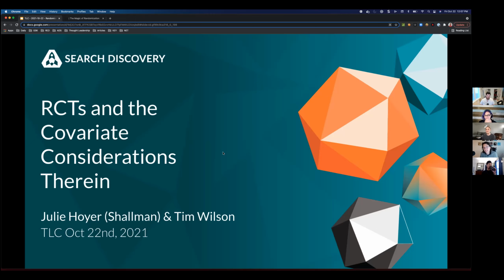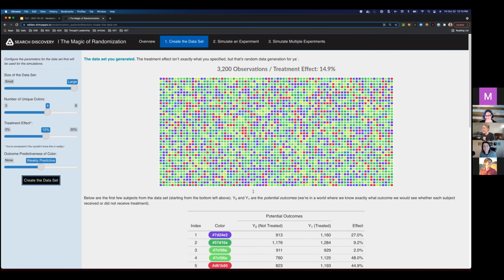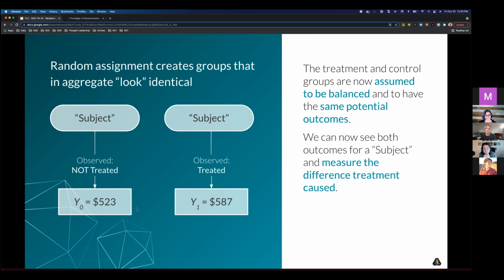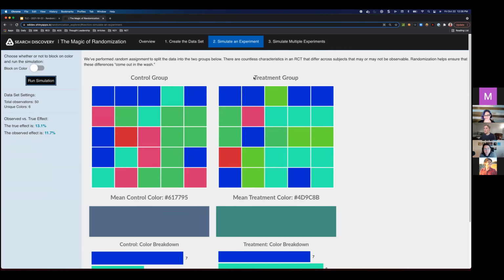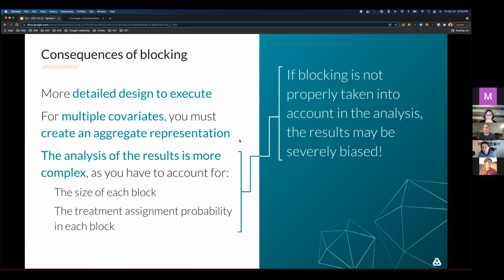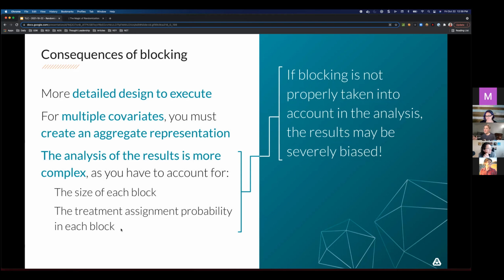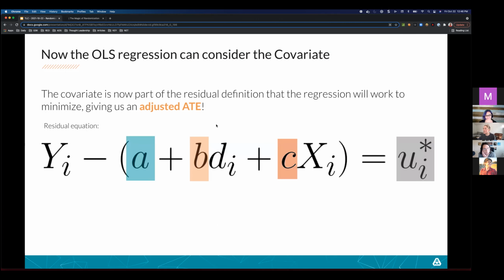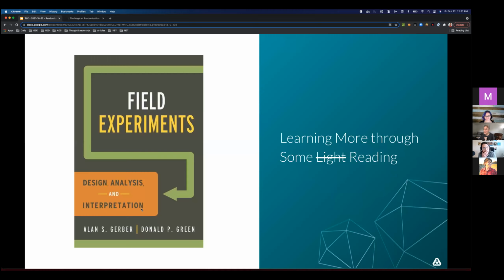TLC: RCT Covariate Considerations (to block before or regress afterwards) w Julie Hoyer & Tim Wilson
Say it with us: "Covariates can be the key with RCTs!" This session is Part 2 of our exploration of RCTs, and it dives a little deeper into one aspect of RCT design and analysis. With any RCT, we have the independent variable(s) of interest, and then we have those pesky covariates: factors that may influence our outcome of interest that, if we can account for them, can give us a tighter read on our result! We'll explore block randomization as one way to incorporate covariates: accounting for them as part of the test design. And, we'll explore incorporating covariates as control variables in a regression used to analyze the test results: accounting for them as part of the test analysis. Both are valid. Both are pretty slick!

Find the conversation helpful? Enjoy the recording? Want to join the next conversation live or join the conversation on the TLC Slack before then? Just read and sign the TLC Code of Conduct and we'll get you all set up!

Join the TLC & you, too, can Join the Conversation!

Already a member, but know of others who may benefit from this conversation who aren't yet TLC members? Invite them to join! They only need to read and sign the Code of Conduct